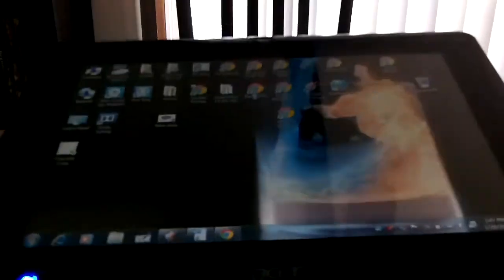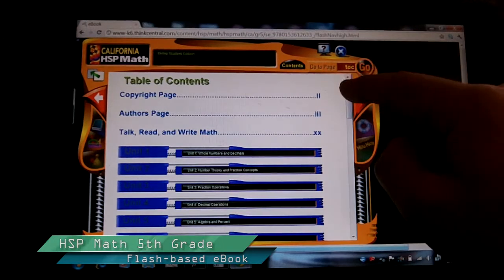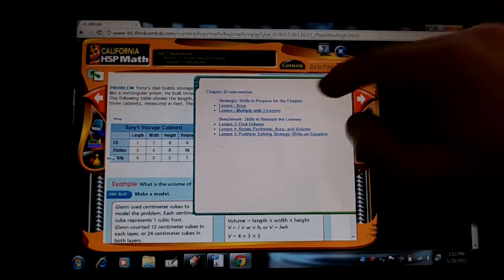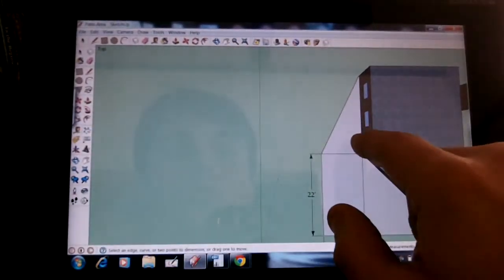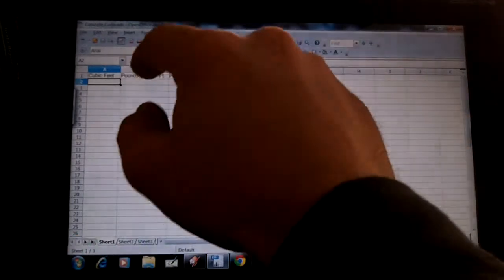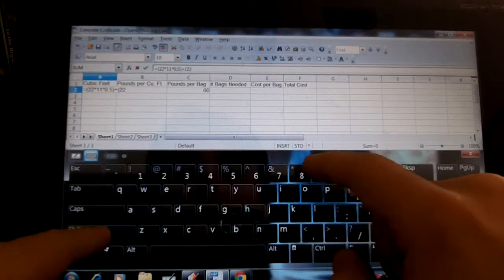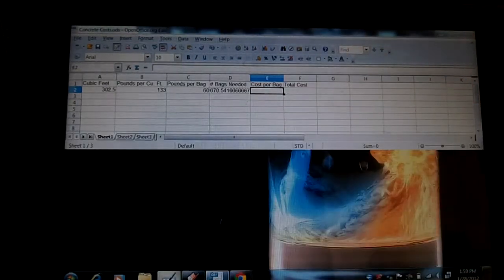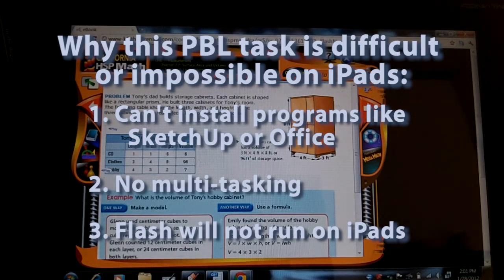Project Based Learning on non iPad tablet (Acer Iconia Tab W500)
In this video I show some ways in which NON-iPad devices can provide advantages over iPads for problem-based and project-based learning. This is true of laptops, desktops, and very inexpensive ($300) netbooks, but in this case I am using the Acer Iconia Tab W500 (a multi-touch tablet more powerful and capable than the iPad, and cheaper... $500, including detachable keyboard)

In this example, I give 5th grade students an authentic real-world task to make use of various math standards they are learning, using Google SketchUp, OpenOffice Calc spreadsheets, Home Depot website, and the HSP Math eBook